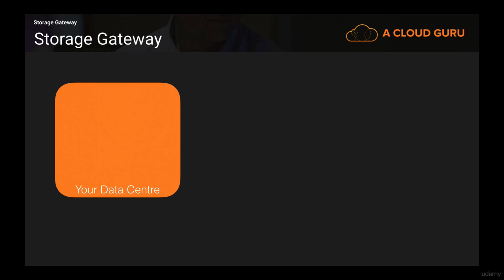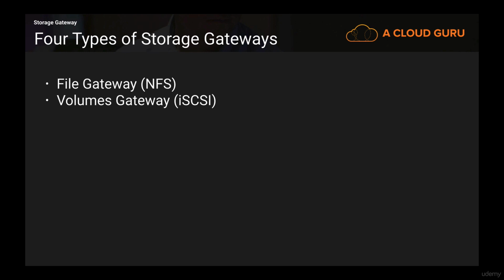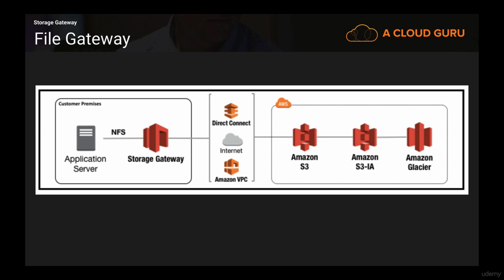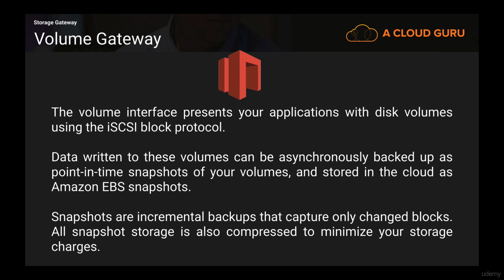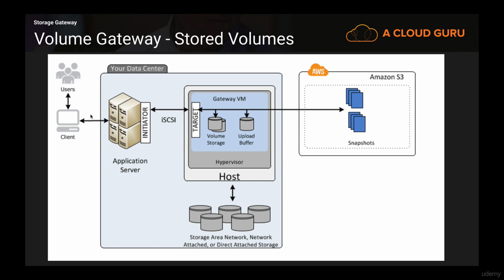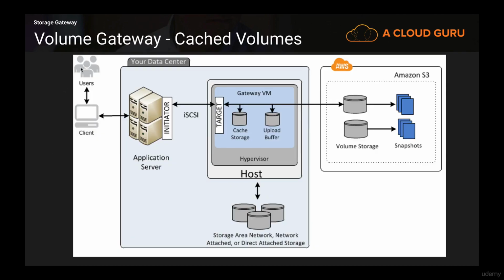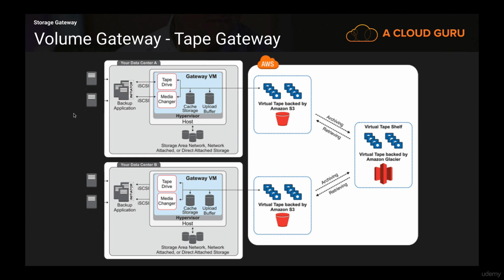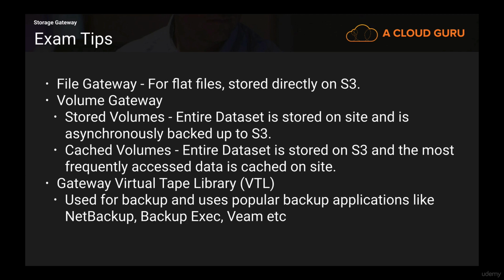21 Storage Gateway